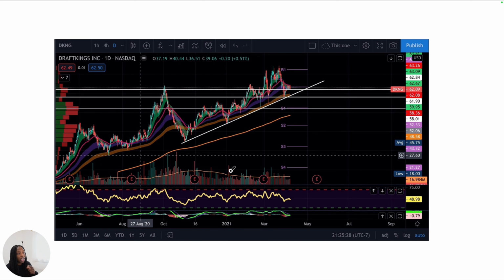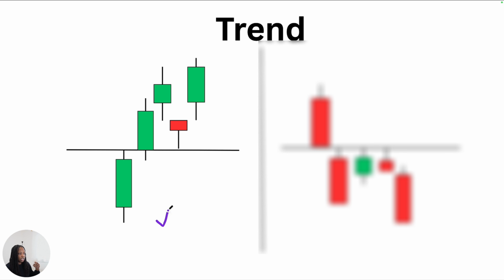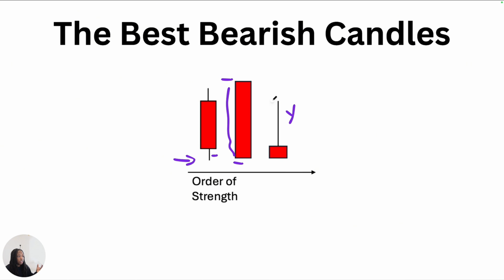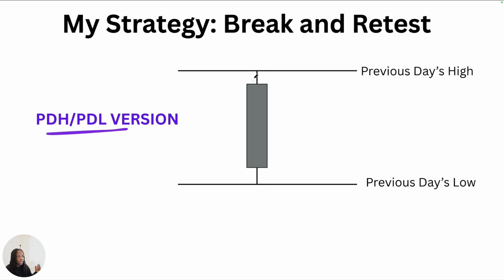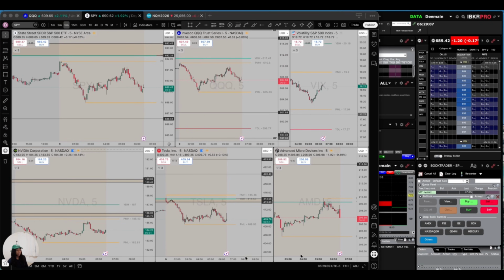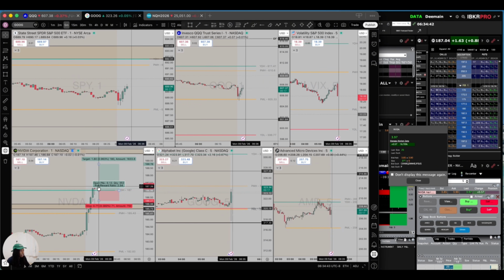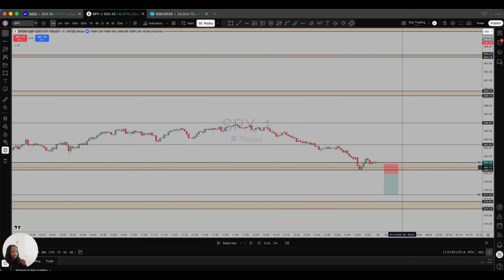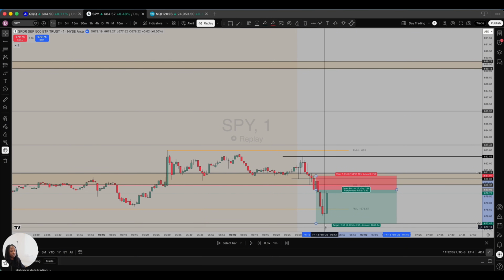I Studied 1,000 Trading Strategies (Found One Nobody Talks About This One)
In this video, I am sharing the simple trading strategy that I use to become profitable after struggling with indicators.

Time Stamp:

0:00 - Intro
0:40 - My Challenge
1:54- Foundation of the Strategy
6:25 - The System and Strategy
7:53 - 1HR Key Level Retest
8:24 - Previous Day High & Low
8:53 - How To Execute The Strategy
10:43 - Live Trading Example
15:26 - PDL/5 MIN ORB/ 1HR KEY LEVEL Example